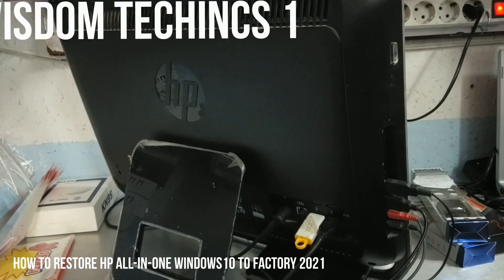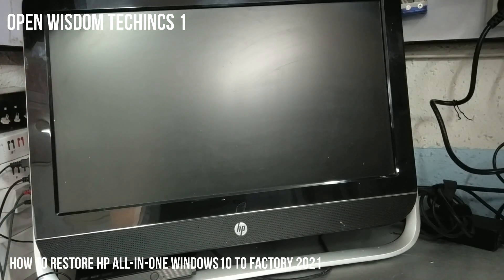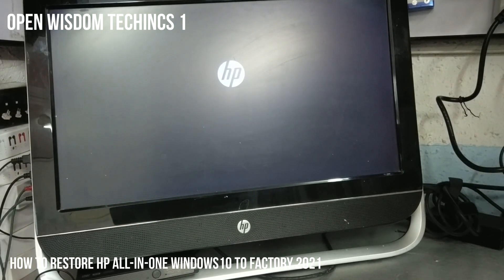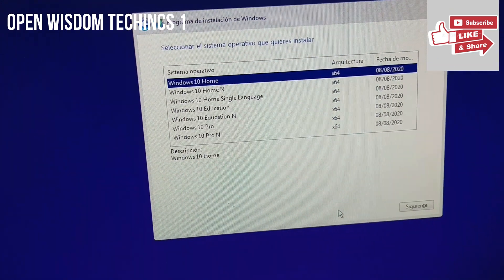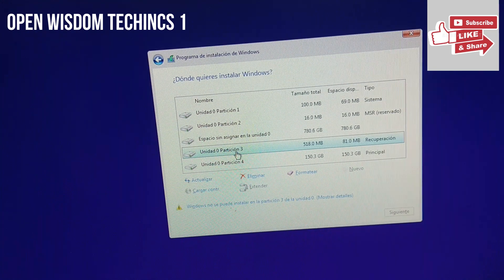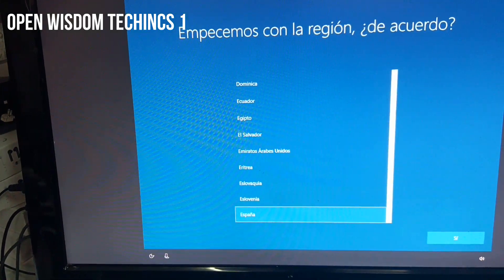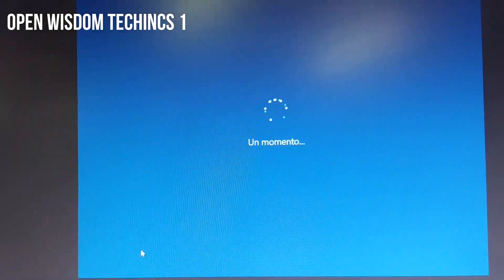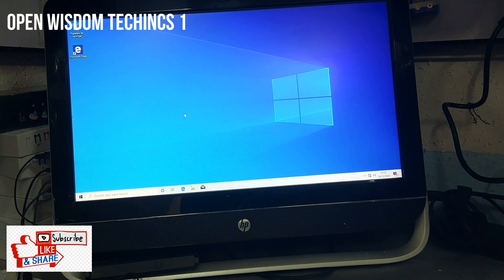HP All-In-One Desktop Full Factory Restore reinstall Windows 7/8/10 To Factory 2021 PC Back Setting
This video will show you how to reset reinstall reinstallation of your Windows 7, 8, 10, Vista operating system to factory default on ALL of your HP All In One & other desktop touchscreen computers.  Hold Down the F9 button upon startup when you see the HP logo.
If you have a virus, slow PC, or pop-up spam then you will need to restore and fix Microsoft Windows PC/Laptop/Notebook to its original Factory setting!